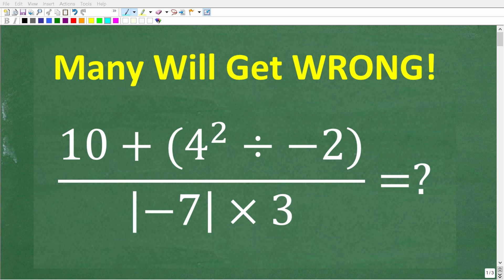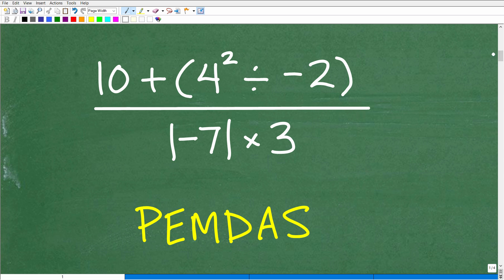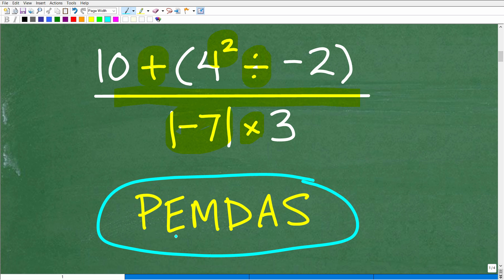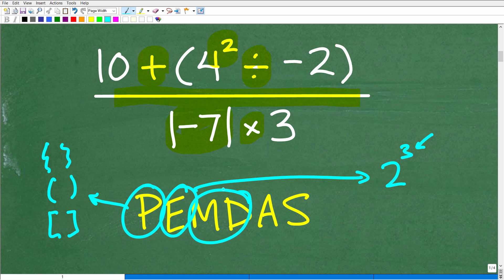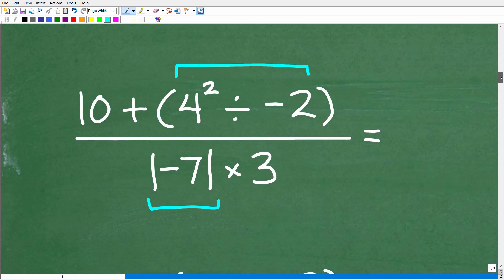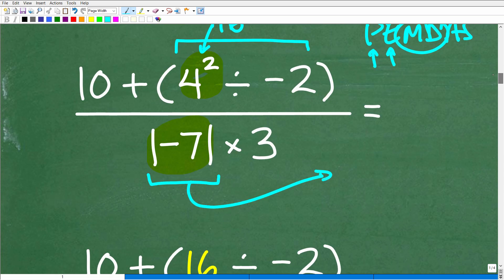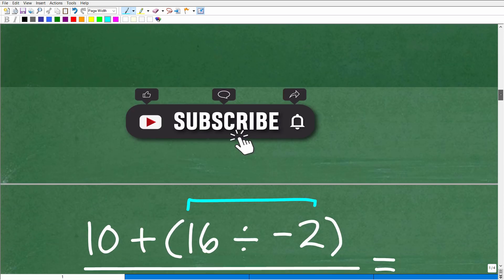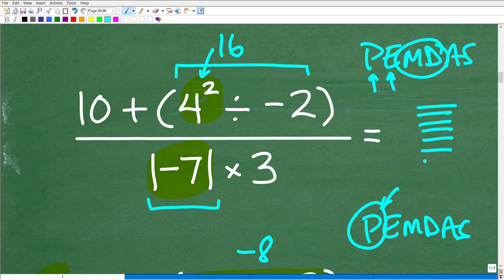10 + (4 squared divided by – 2) divided by (absolute value of – 7) times 3 = ? Practice Math!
Order of operations practice problem - simplify the numeric expression using PEMDAS, parenthesis, exponents, multiplication, division, addition and subtraction.

• HOMESCHOOL MATH
• COLLEGE MATH